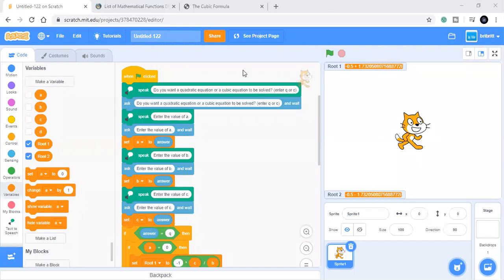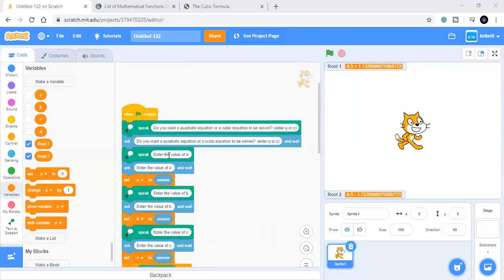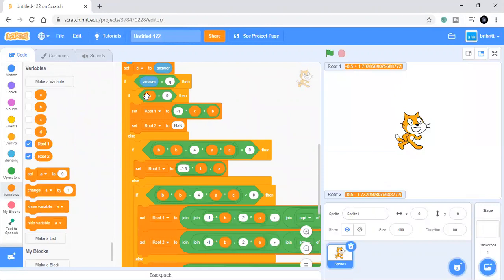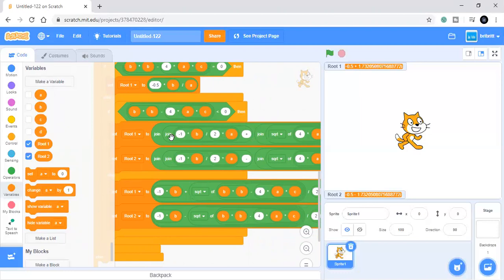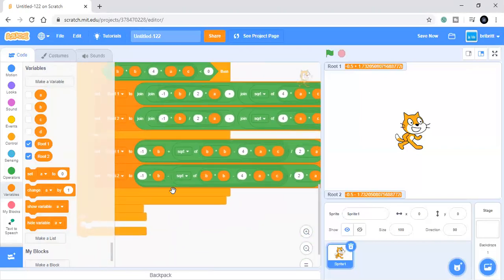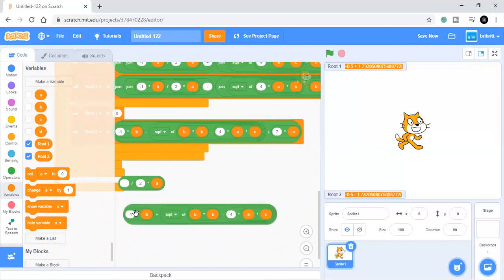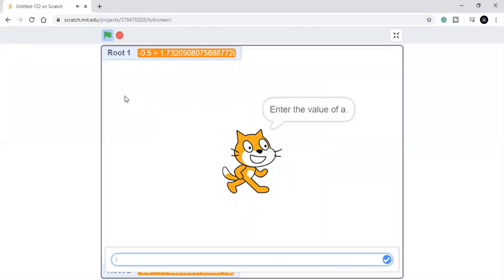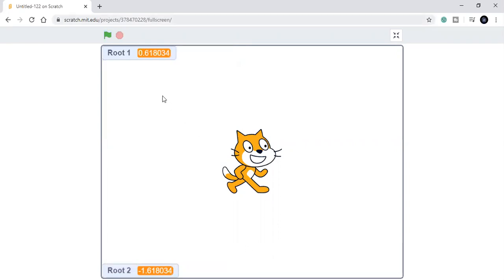Scratch Tutorial: Solving Quadratic Equations using Formula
Let us solve the quadratic equation using the formula in Scratch!
The equation is in the form a(x^2)+bx+c=0
Formula:
Solution 1 = (-b + sqrt ((b^2)-4ac))/2a
Solution 2 = (-b - sqrt ((b^2)-4ac))/2a